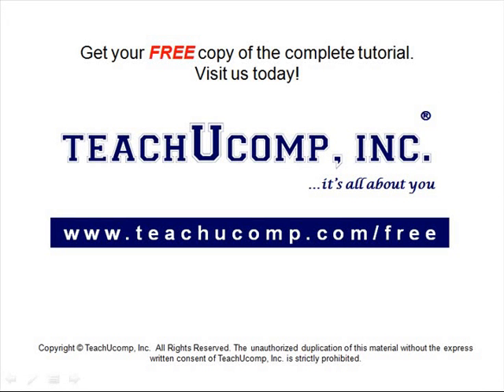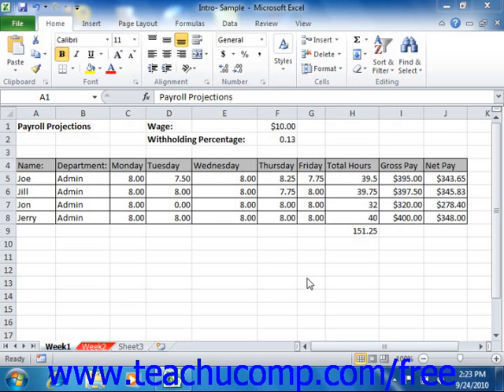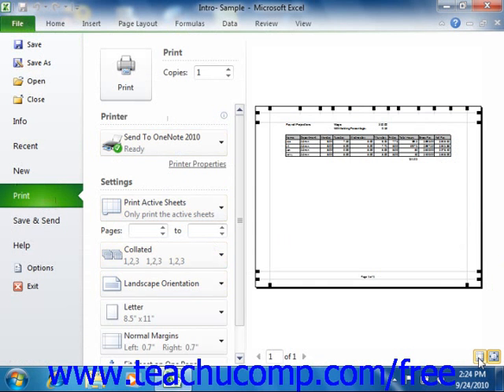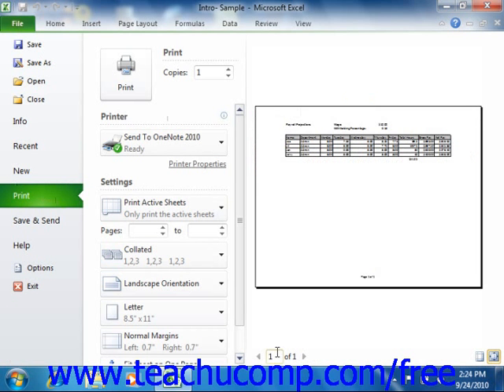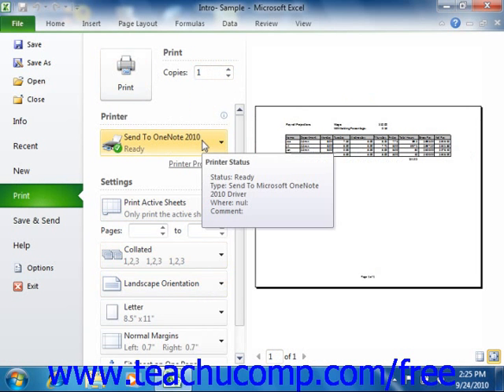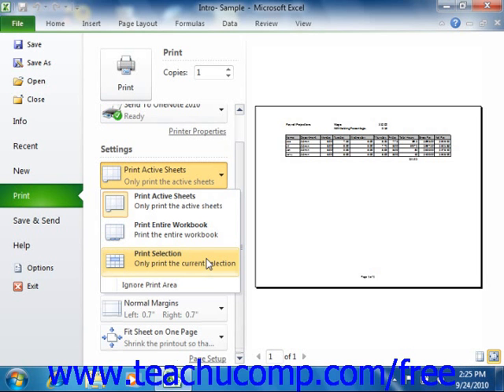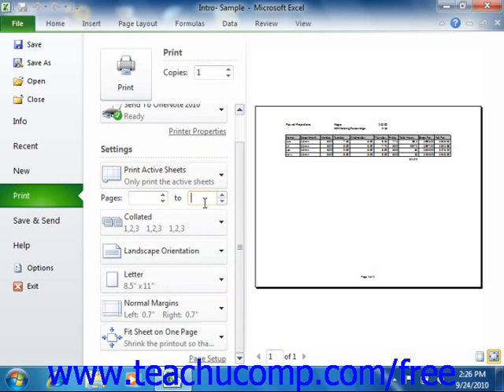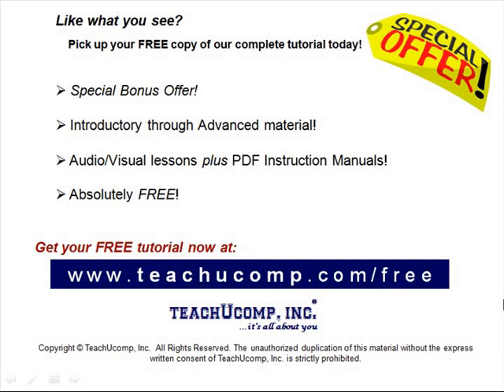Excel 2010 Tutorial Previewing and Print Worksheets Microsoft Training Lesson 10.1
Learn how to preview and print worksheets in Microsoft Excel A clip from Mastering Excel Made Easy v. 2010. - the most comprehensive Excel tutorial available. Visit us today!